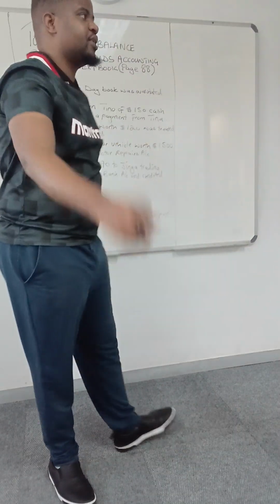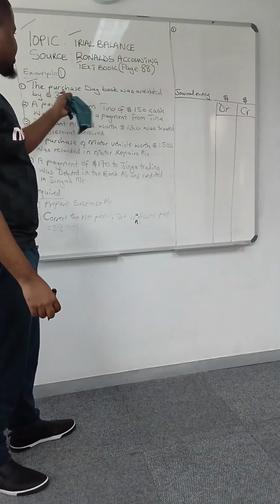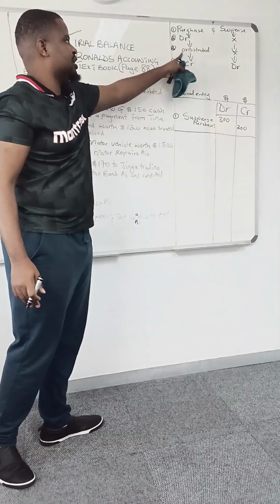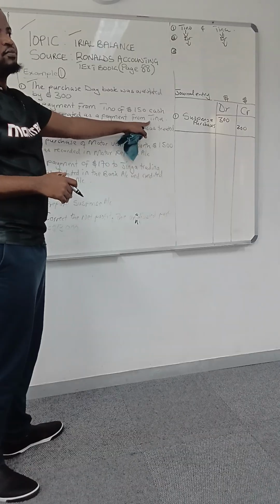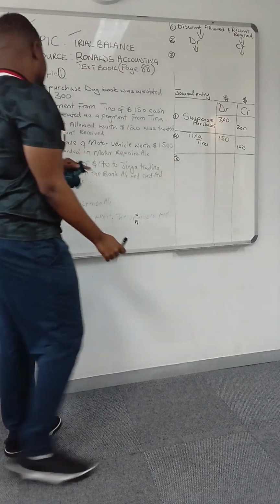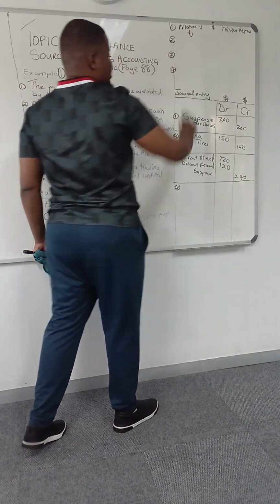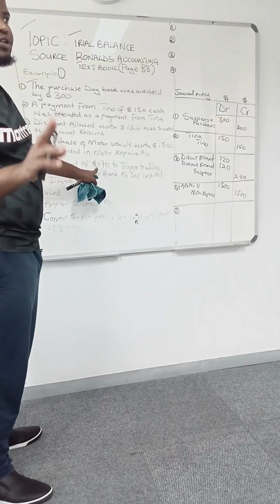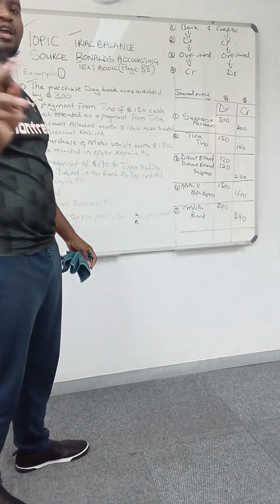Best Approach to Master Errors of a Trial Balance part 5